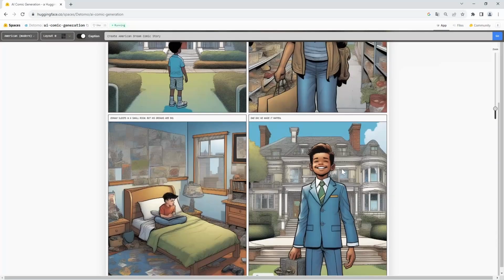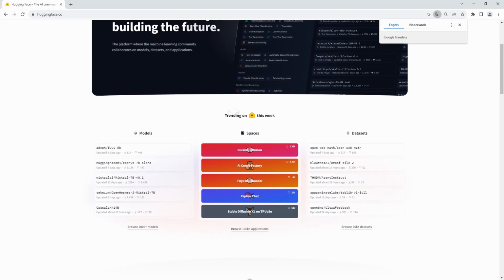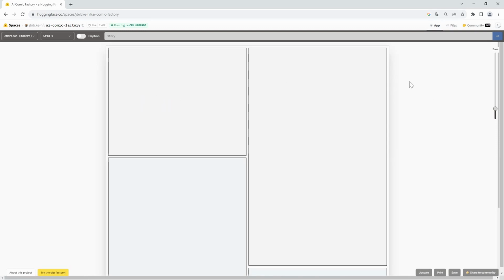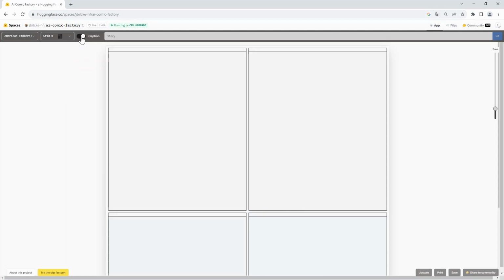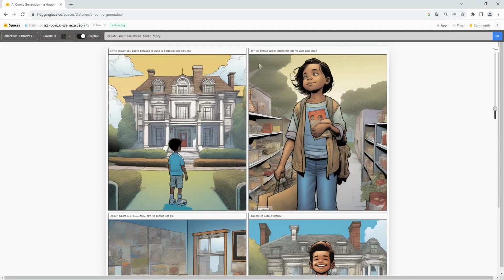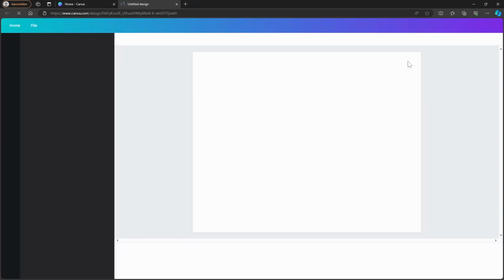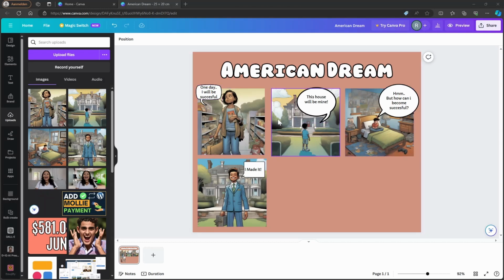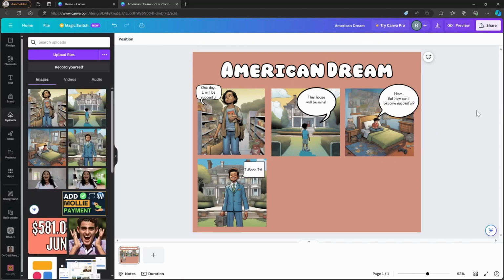How to Create Custom Comic Books using AI Comic Generator - (UPDATE)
How to Create Custom Comic Books using AI Comic Generator - (NEW METHOD)

In this video we'll discover how to use text to comic generators and how you can use this to create your very own comic book without any experience!

0:00 Intro
0:35 AI Comic Factory
1:57 Create the Comics
4:24 Editing the Comics
6:14 End Result